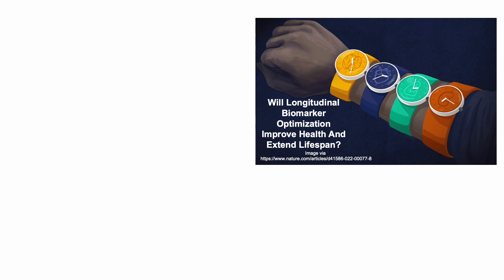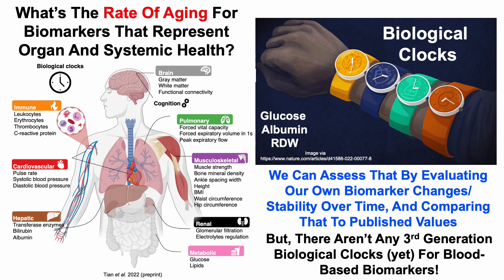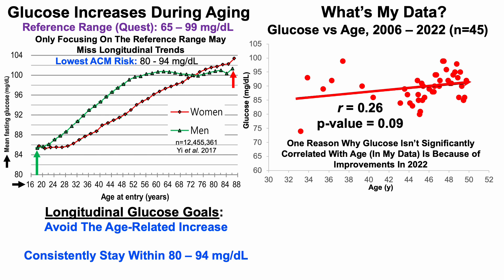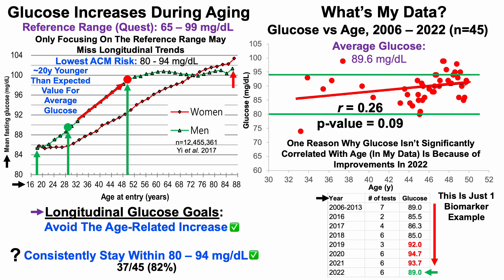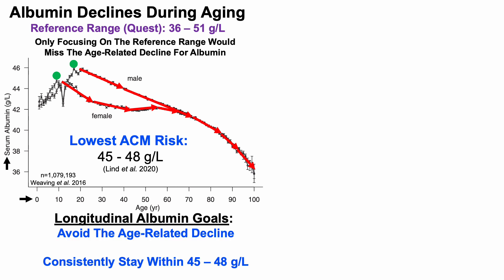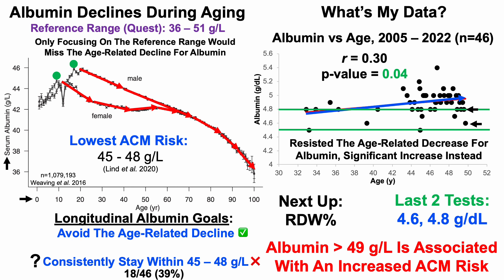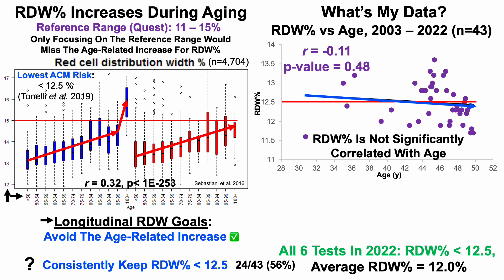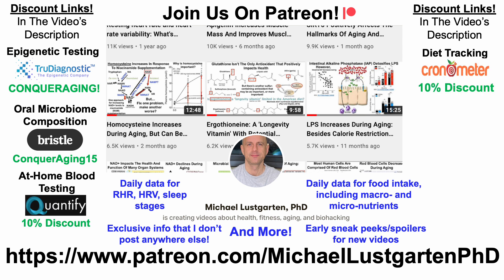Longitudinal Biomarker Optimization: A Road To Maximize Health And Longevity?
Papers referenced in the video:
Association between fasting glucose and all-cause mortality according to sex and age: a prospective cohort study

Age and sex variation in serum albumin concentration: an observational study

Commonly used clinical chemistry tests as mortality predictors: Results from two large cohort studies

Age and sex distributions of age-related biomarker values in healthy older adults from the Long Life Family Study

Red cell distribution width associations with clinical outcomes: A population-based cohort study